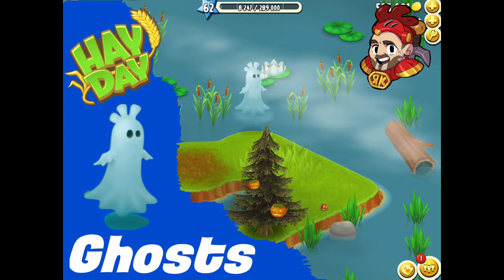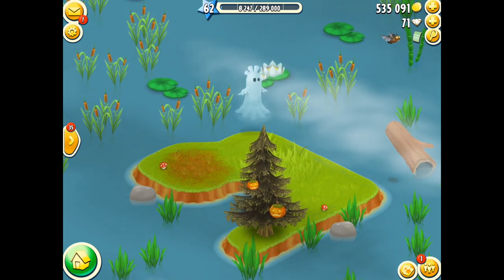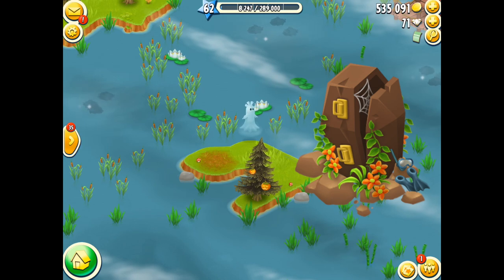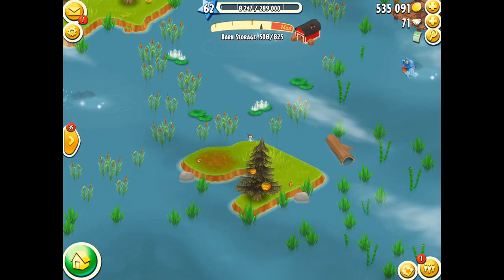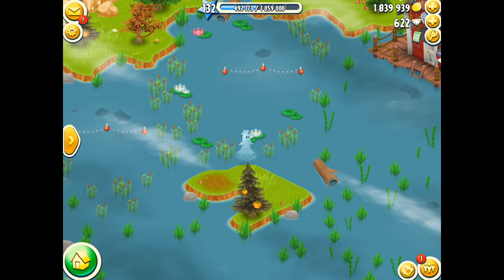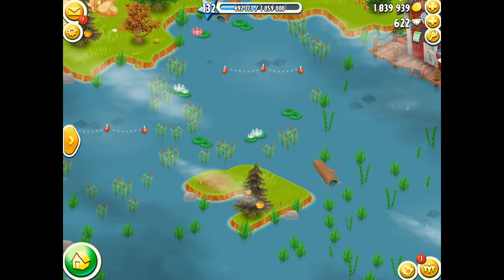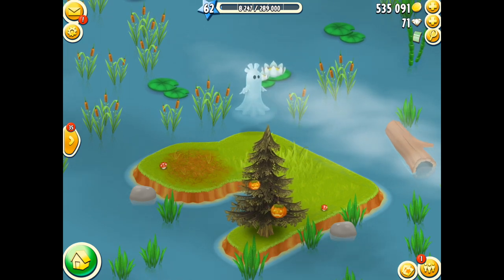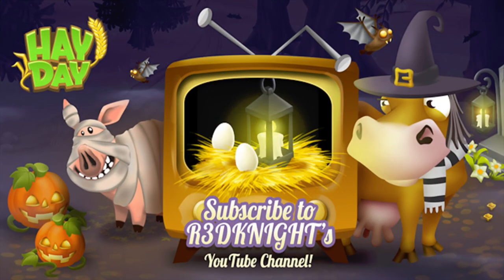Hay Day - Ghosts in the Fishing Area, Free Coffin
HAYDAY - Hay Day - Ghosts in the Fishing Area, Free Coffin for first time ghost hunters. In todays video i explain all about the ghosts in the fishing area. Once a day it will come so pop it for a nice gift.

. R3DKNIGHTs Information .

P.O.Box 1143,
Chu-Oku,
650-8691, Japan

. Game Links .

. Game Info .

Rated 4+